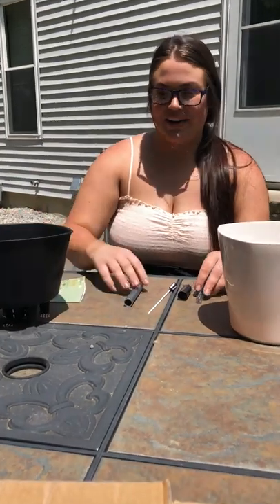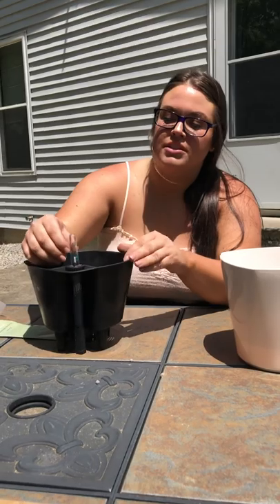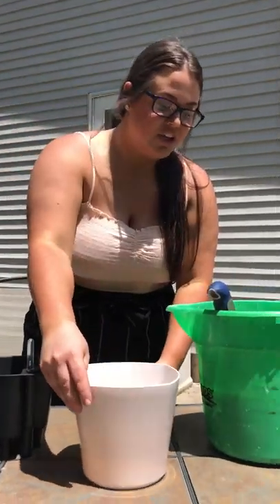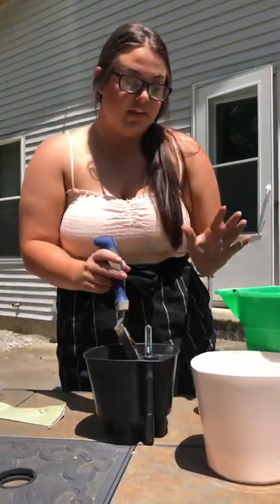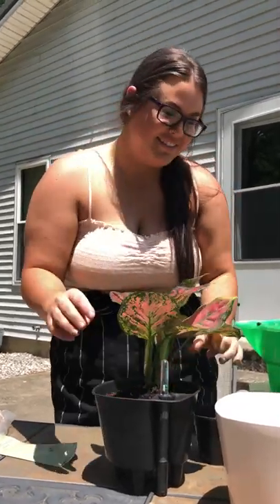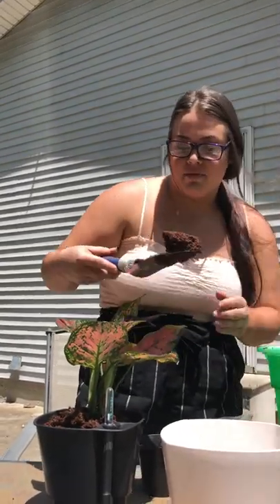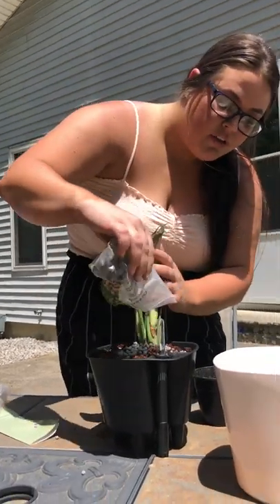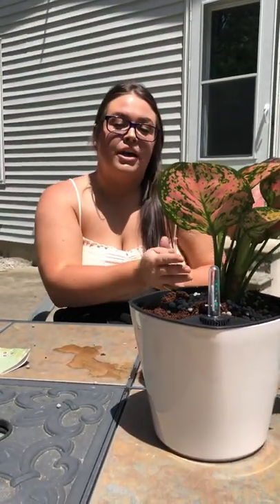Sarosora Self-Watering Flower Pot